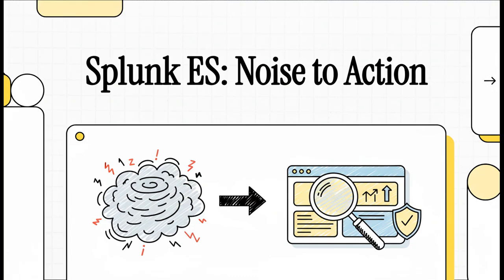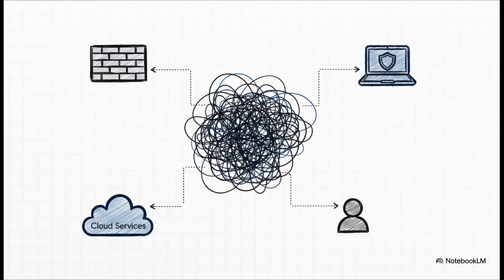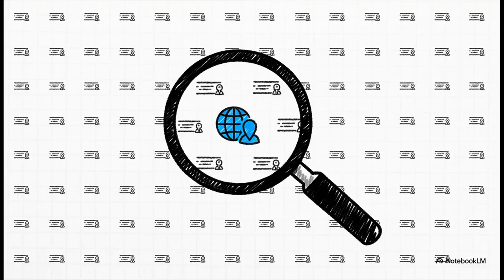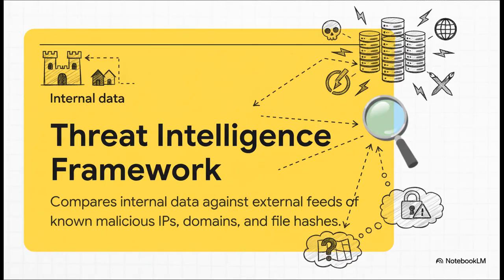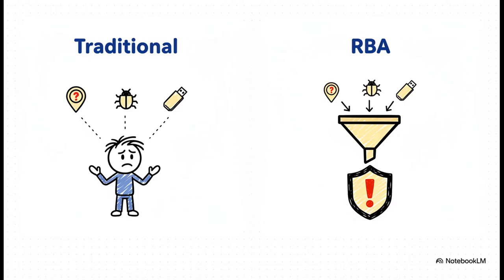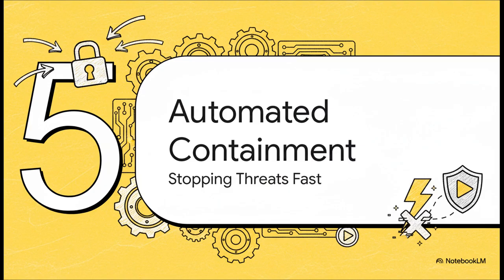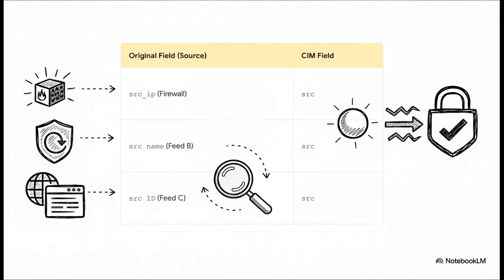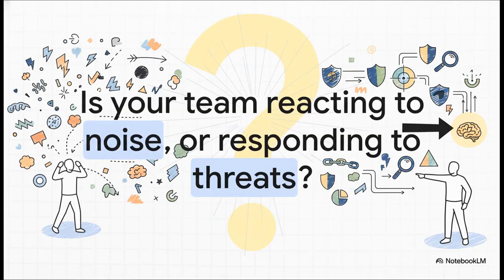Splunk Enterprise Security: Noise to Action - 5 Frameworks with Example under 8 mins